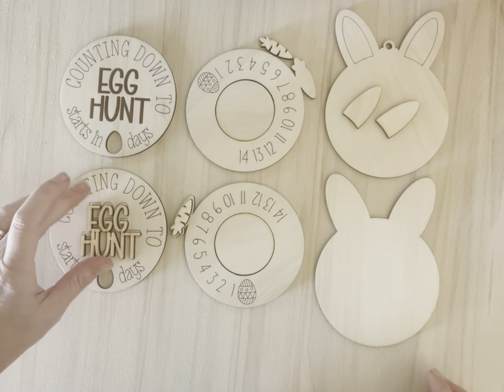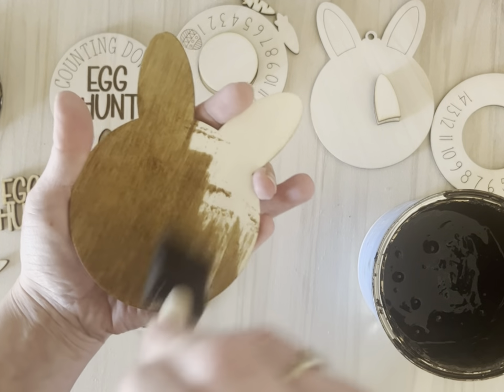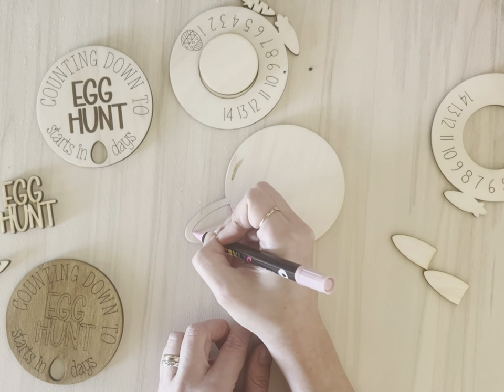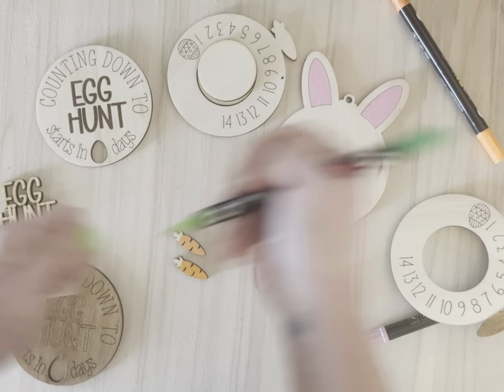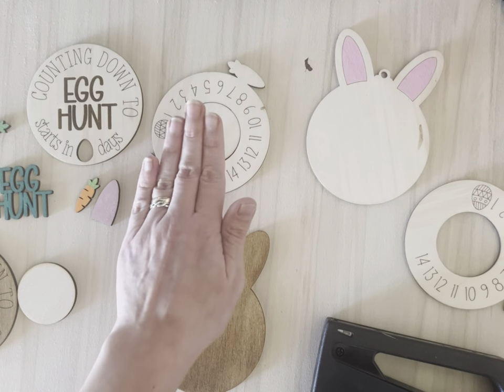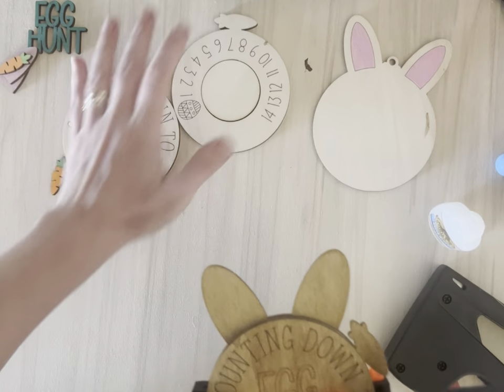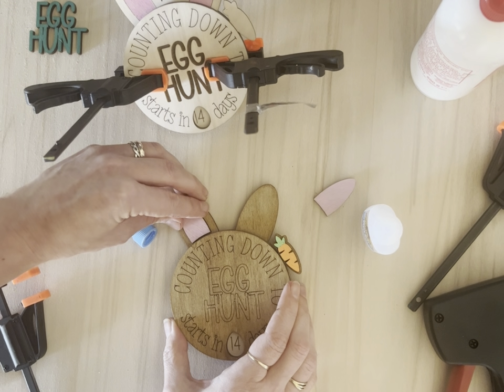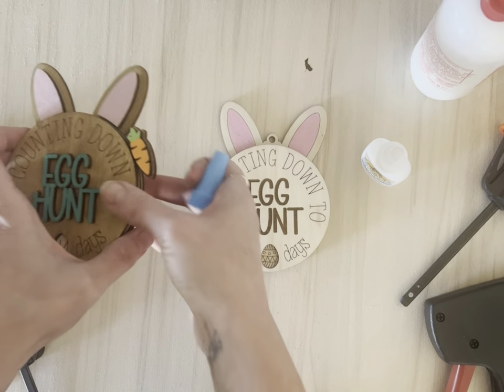Easter Egg Hunt Countdowns Made EASY!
This is the tutorial for the Laser Cut Easter Egg Hunt Countdowns.

Here’s the link for the files:

If scoring is new to you, check out my blog post on it

Dual Color Acrylic Pens
Fleur Chalkpaint
Metallic Paint Pens
Light Duty Stapler
Round 3M Pads
Ryobi One+ Mouse Sander

For extra support and inspiration, join my Facebook group, Laser up with MiMo Design | MiMoDesignLaserfiles